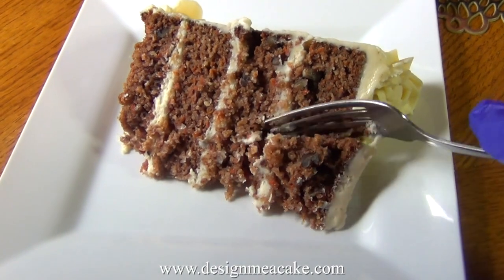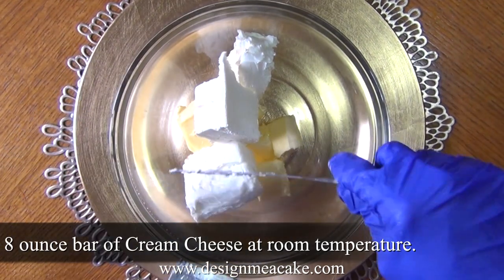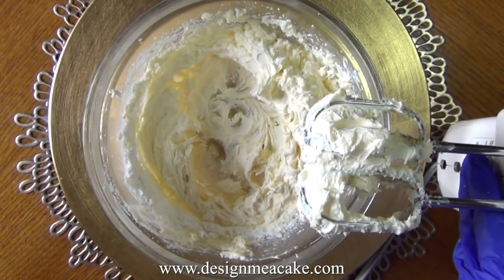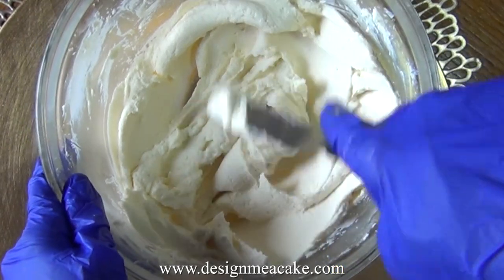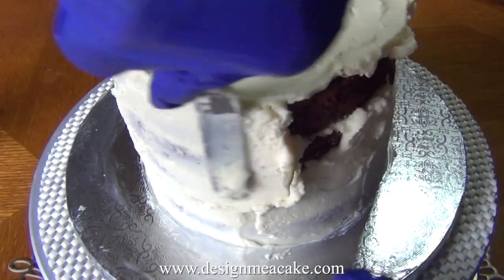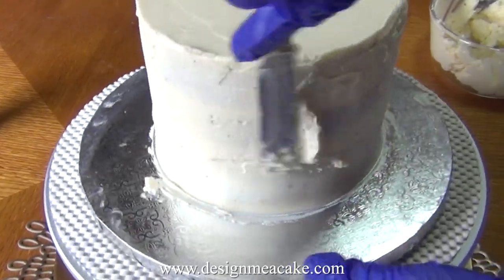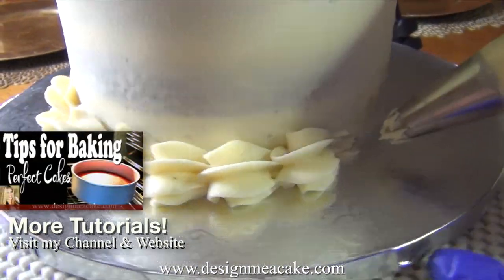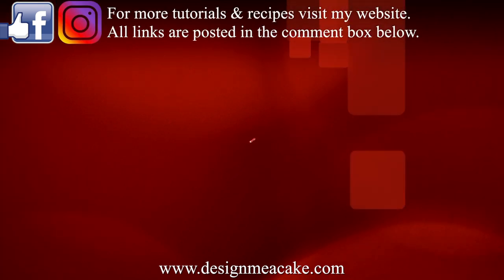Most delicious Keto Buttercream Recipe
This is a very easy and delicious recipe for those who are following a low carb and keto diet. The recipe is super easy and it can be piped. I hope you guys enjoy this recipe as much as I do! The recipe goes great with my Low carb/no sugar Carrot Cake recipe. Here is the link for the Carrot Cake:

All the links are posted below with information.